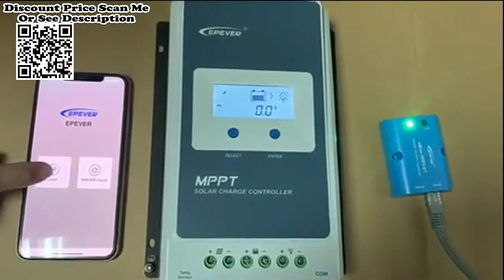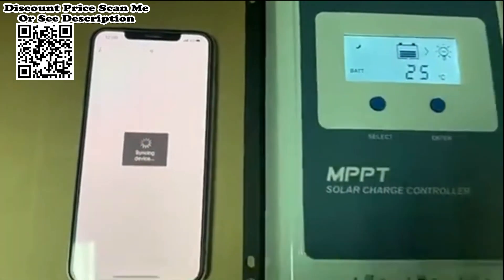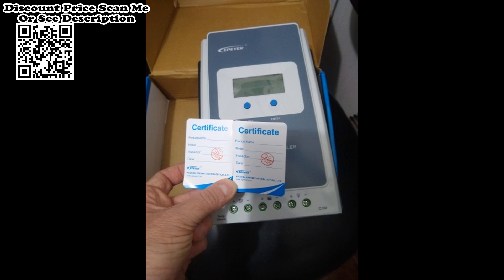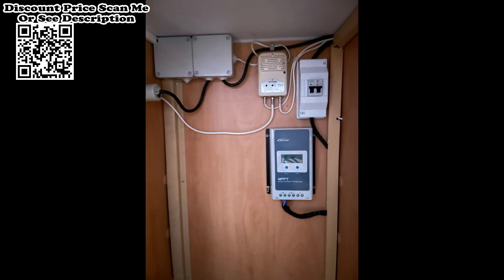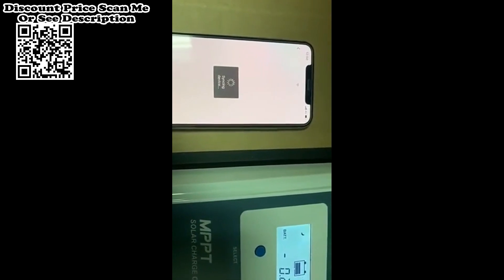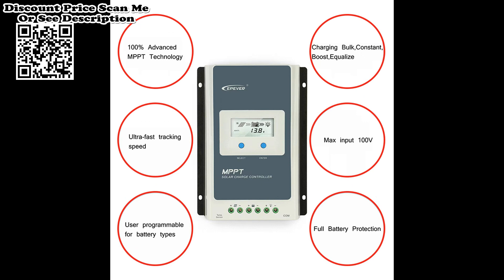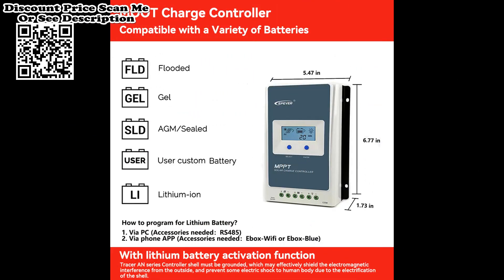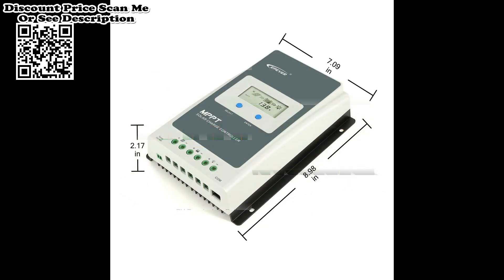EPEVER Tracer MPPT Solar Charge Controller Solar Regulator Review, Unboxing Aliexpress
EPEVER Tracer MPPT Solar Charge Controller 40A 30A 20A 10A With LCD Display Solar Regulator 12V 24V Battery Auto High Efficiency Review, Unboxing Aliexpress.
EPEVER Tracer MPPT Solar Charge Controller Specification:
Type: Epever mppt solar charge controller
Multiple load control modes: manual control, lighting ON / OFF, light On+Timer
Advanced Maximum Power Point Tracking (MPPT) technology, with efficiency no less than 99.5%
LCD display design, dynamically displaying tool's operating data and working condition
Available for PC monitoring and external display realizing real-time data checking and parameters setting
Charging Power and Current Limitation Function
User programmable for battery types, load control etc.
Accurately recognizing and tracking of multiple power point
PV short circuit / PV reverse polarity /Battery over voltage
Battery over discharge / Battery reverse polarity / Load overload protection